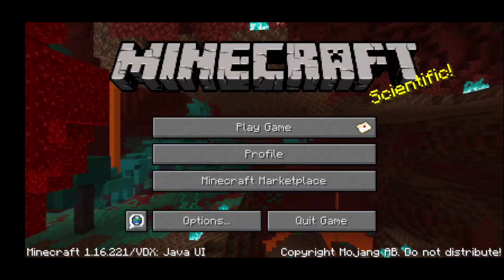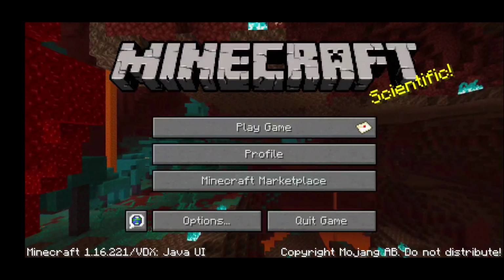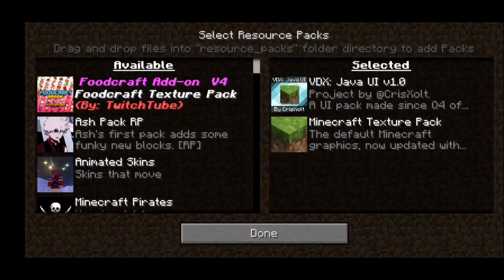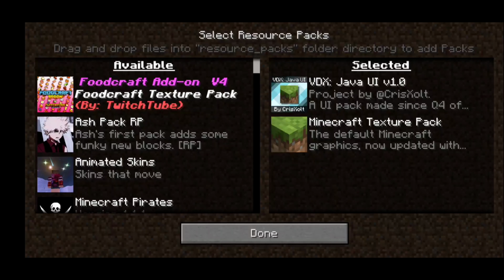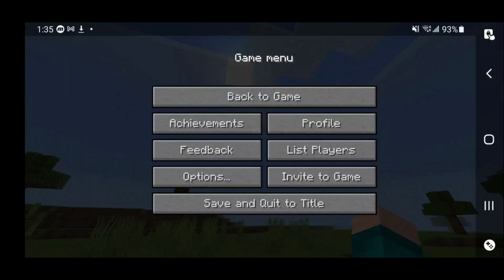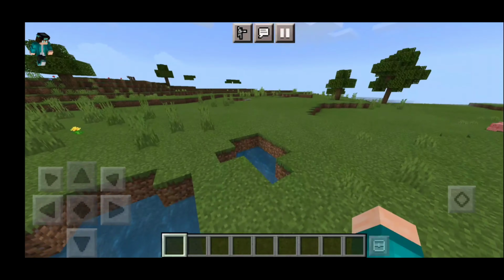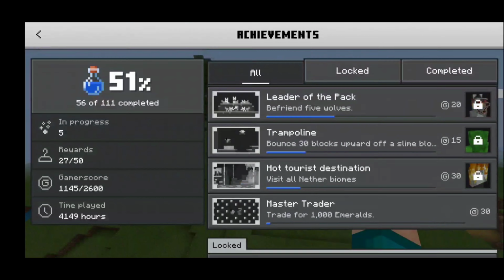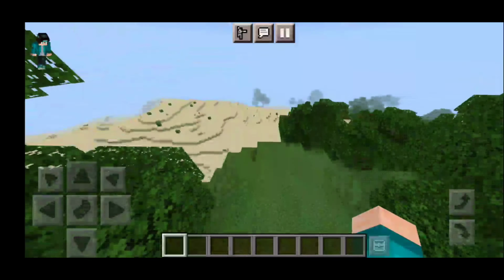How To Turn MCPE Into Java Edition! (1.17+) - Minecraft Pocket Edition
What you should expect from this video: